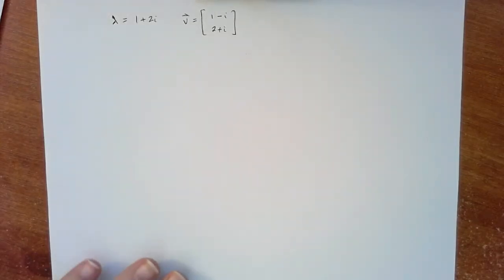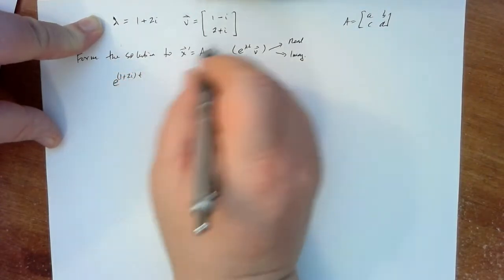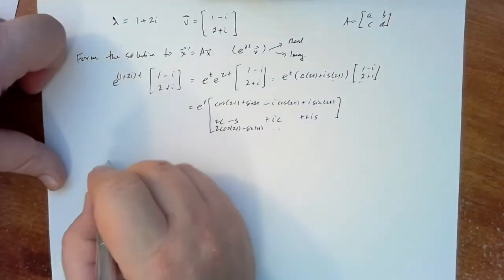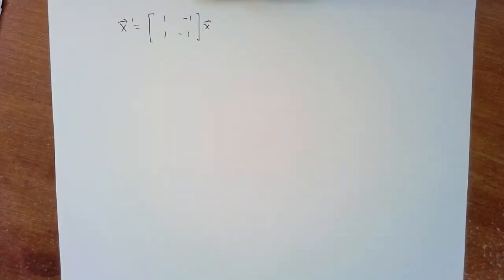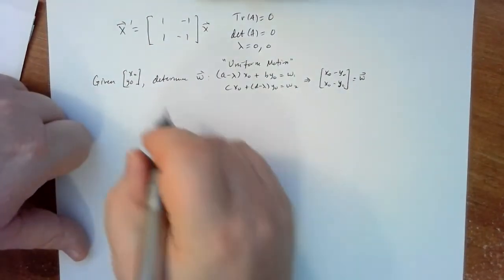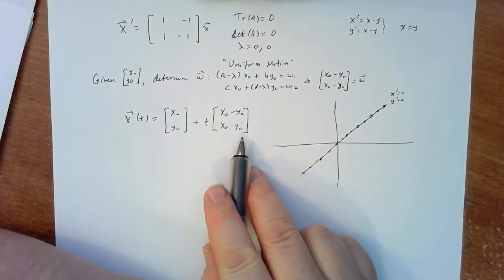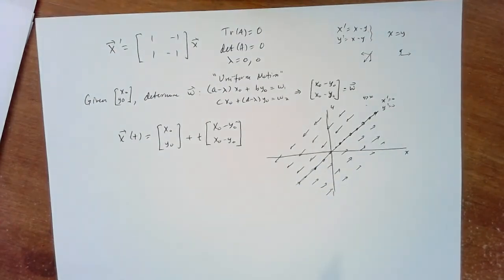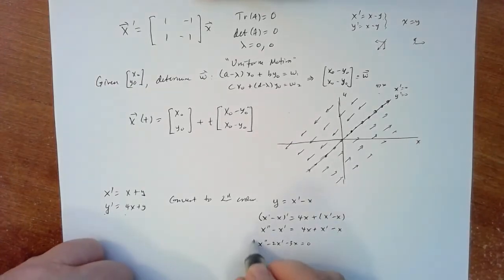M244 Linear Examples: Complex and double root